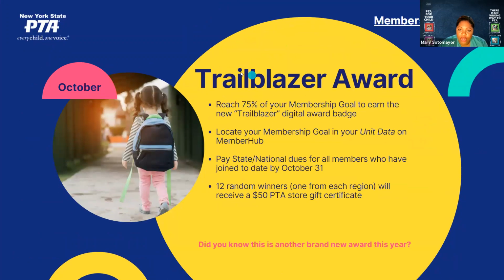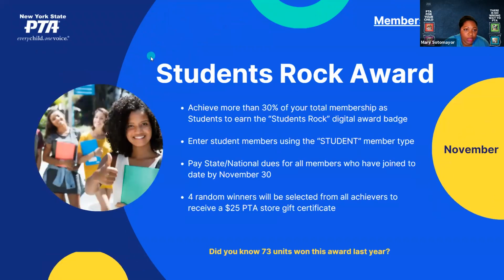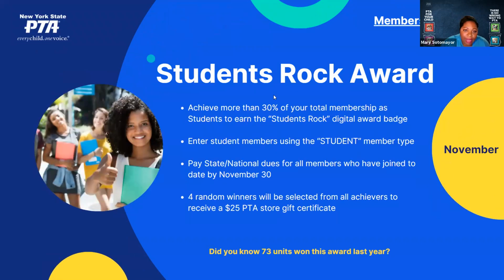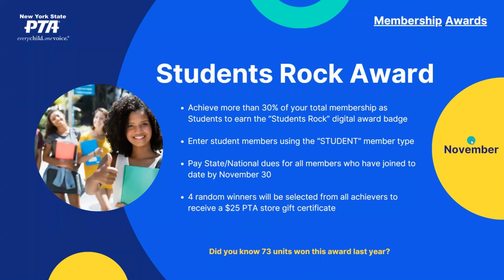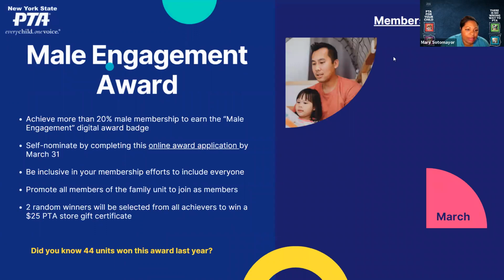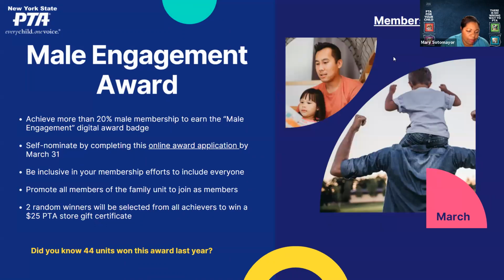Membership Playbook (Central Hudson - last half only recorded)